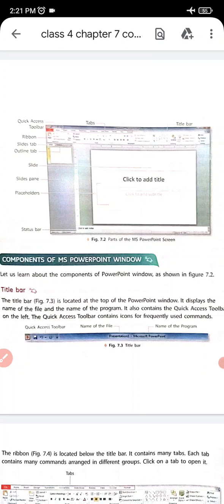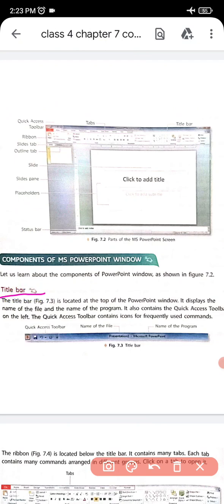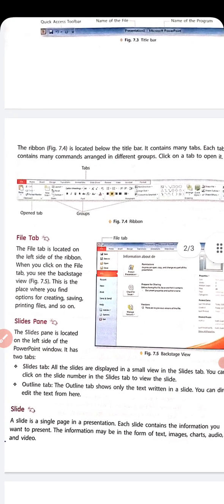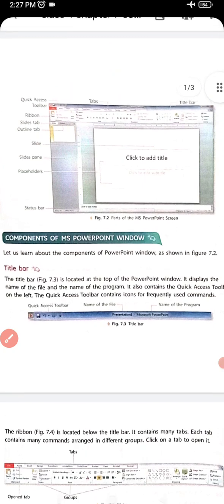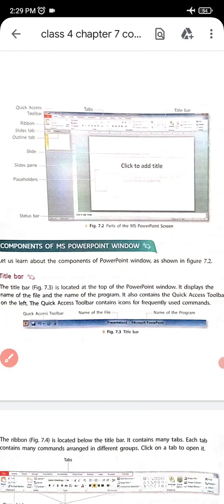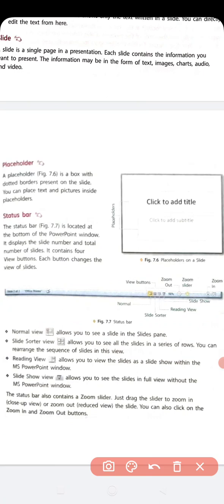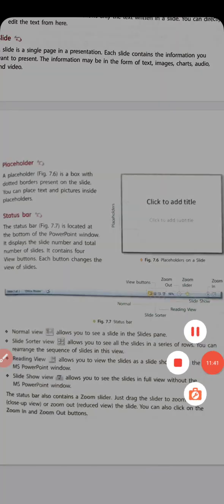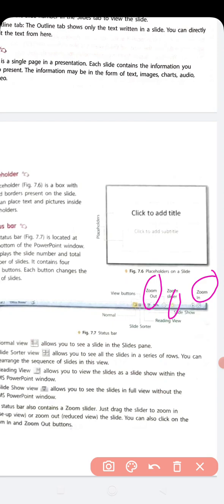Computer class 4 ch-7 , Introduction to Powerpoint ( Part-2)